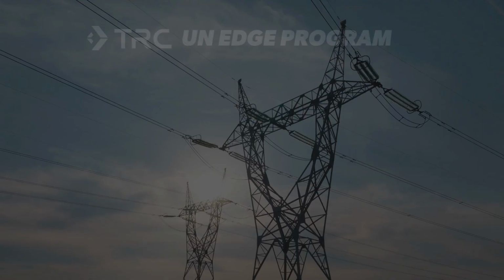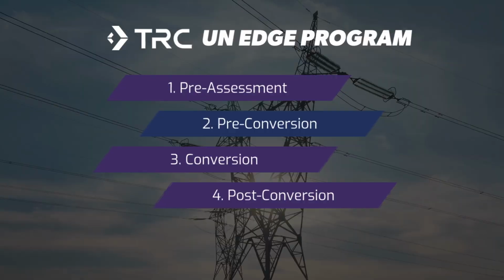Mastering Utility Network Migrations with the UN Edge Program – Phase 1: Assessment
Welcome to our latest video where we discuss the first step of TRC's Utility Network Edge Program! Join Jen Campbell, Product Marketing and Innovation Lead, and Ben Dwinal, VP of Solution Architecture, as they break down the crucial Assessment Phase.

In this session, we’ll explore how this initial step sets the foundation for successful utility network migrations. With over a decade of experience, TRC has honed a four-phase approach designed to minimize risks and streamline the migration process.

In This Video, We Will Discuss:
1. The Importance of the Assessment Phase: Understanding how a thorough evaluation prepares your organization for migration.
2. Key Challenges and Solutions: Identifying common pitfalls during the migration process and how TRC can help overcome them.
3. Data Readiness and Infrastructure Planning: The role of data integrity and infrastructure in a successful migration.
4. Automation in Error Management: How automating error detection can simplify the conversion process and enhance efficiency.

This video is essential for organizations preparing for utility network migrations, offering insights that can make a significant difference in project outcomes.